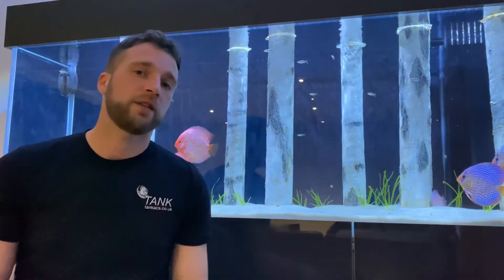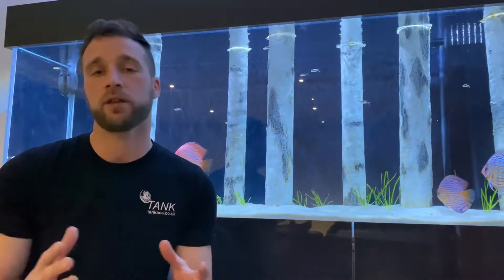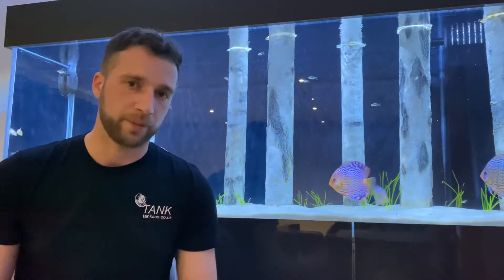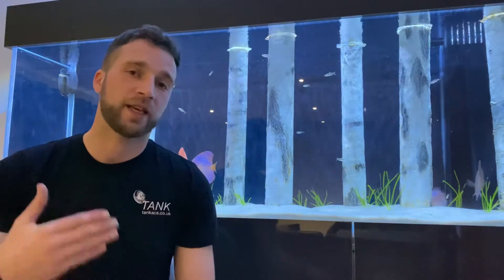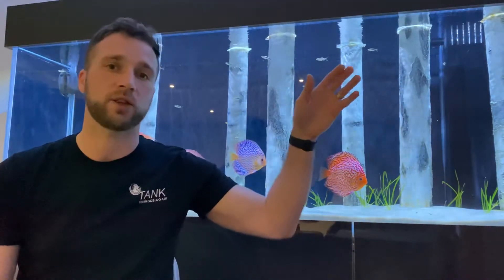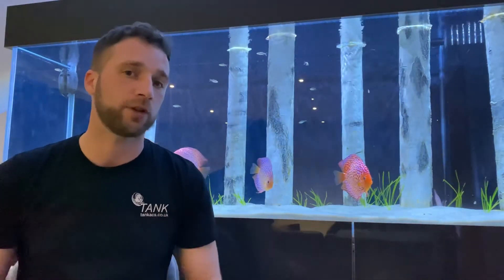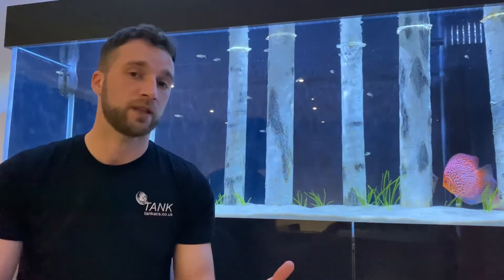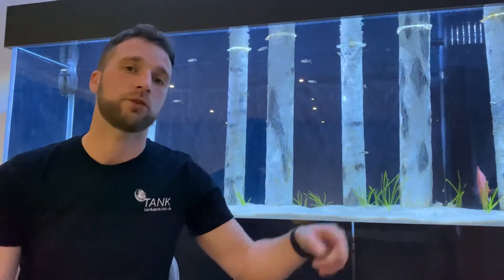How To Start A New Fish Tank (THE RIGHT WAY!)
How to start a fish tank properly and the right way!

So…. Not the most exciting video but definitely one of the most important!

I had to think for weeks how I wanted to put this video across as unfortunately so many new fish keepers and people looking to get into the hobby are advised in the wrong way but by those they think they can trust to help get them set up and on their way within the fish keeping and aquarium hobby.

This video will give you a good in site of what to expect the first 6 to 8 weeks of a newly set up fish tank and the nitrogen cycle.

If you are just about to start keeping fish or set up your new fish tank this is the video for you to help get you off on the right foot in the right way!

Excuse the video quality…. My editor for some reason refused to export in 4K 😩